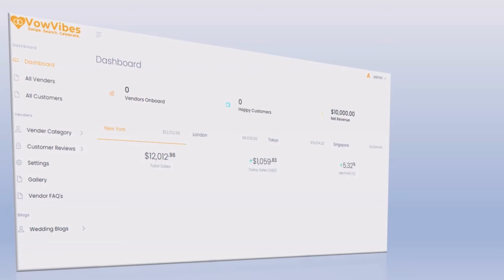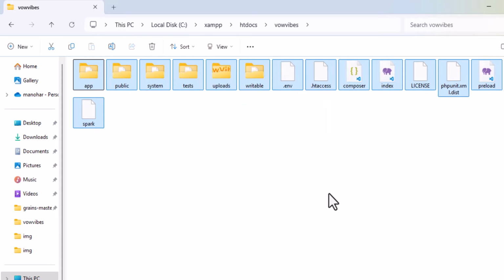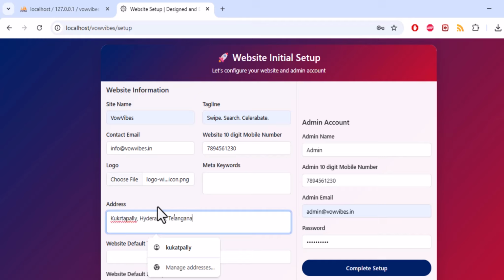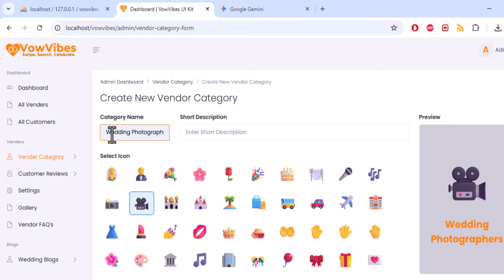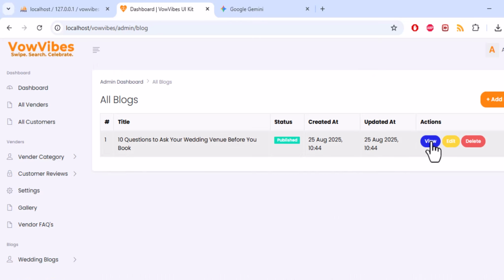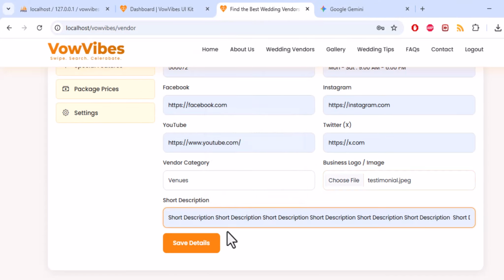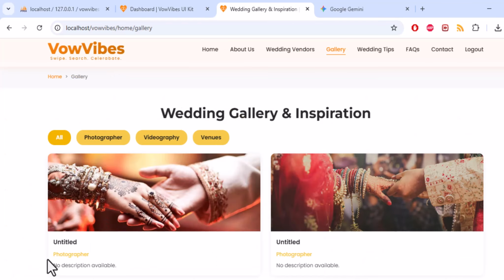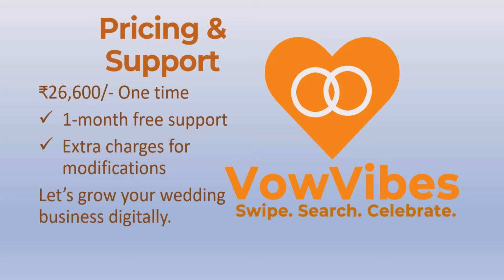Smart Wedding Vendor Management – Save Time, Stress & Money!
✨ Wedding Vendors – Your Smart Vendor Management Solution ✨

Planning your big day shouldn’t be stressful! 🎉 With our Smart Vendor Management Solution, you can:
✅ Manage all your wedding vendors in one place
✅ Track payments, contracts & deadlines with ease
✅ Save time, money & avoid last-minute chaos
✅ Perfect for brides, grooms & wedding planners!

💰 Special Price: ₹26,600/- Only
📞 Book now and make your wedding stress-free & organized.